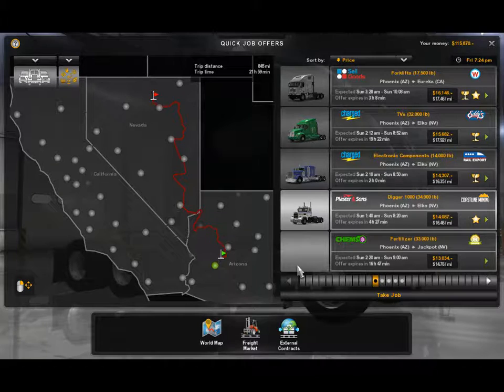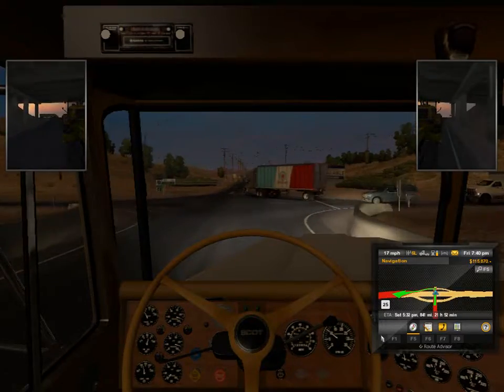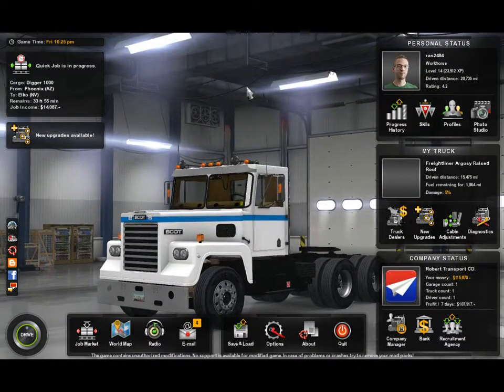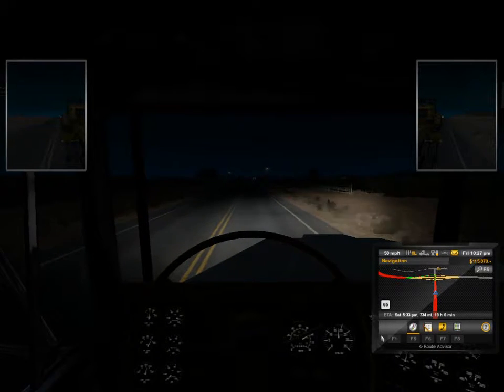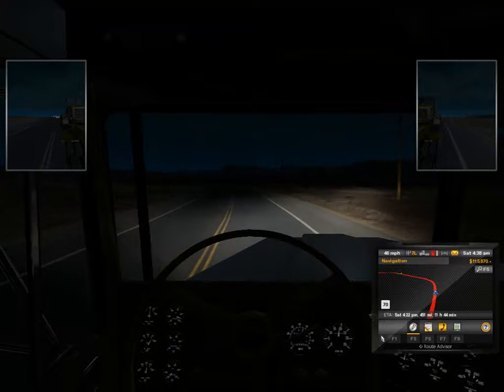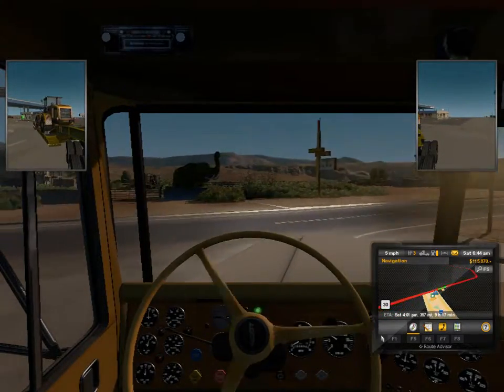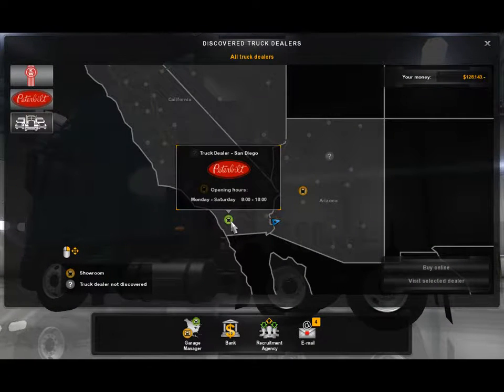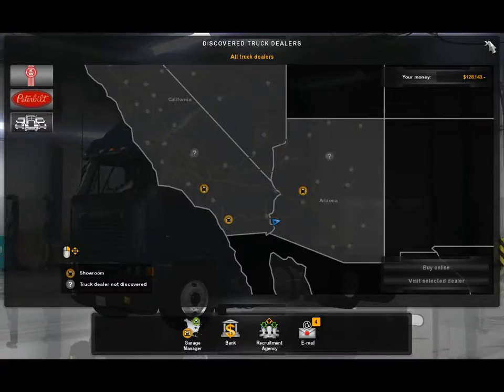American Truck Simulator Part 80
This episode we go for another quick trip with the Scott a2hd.